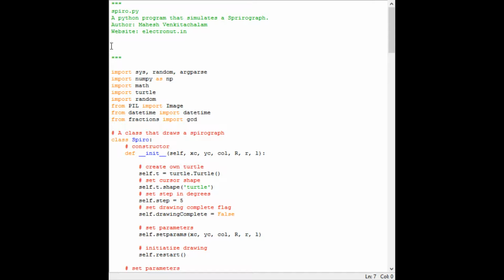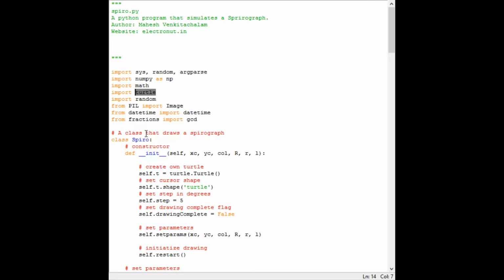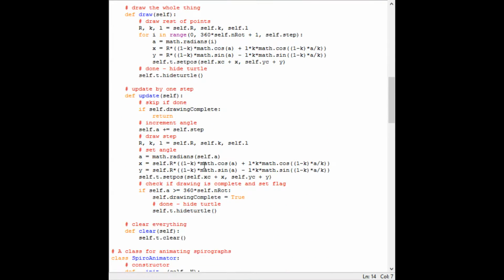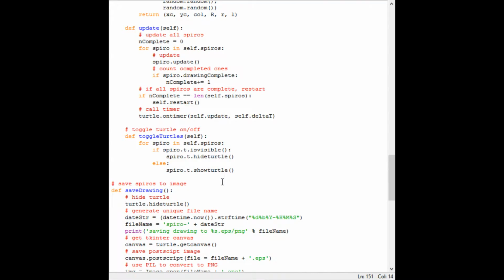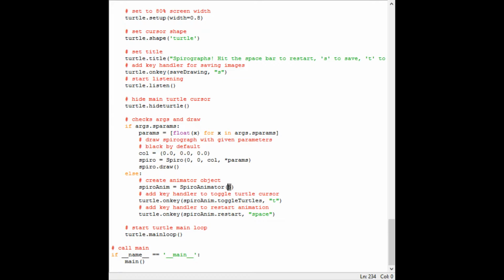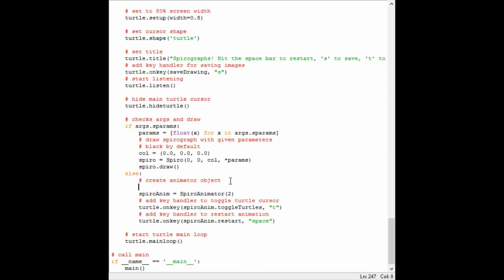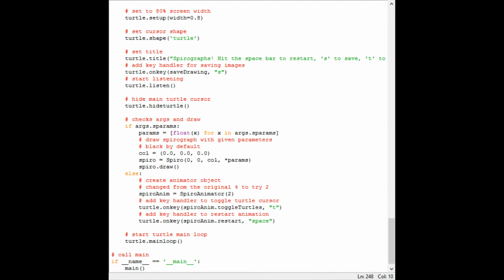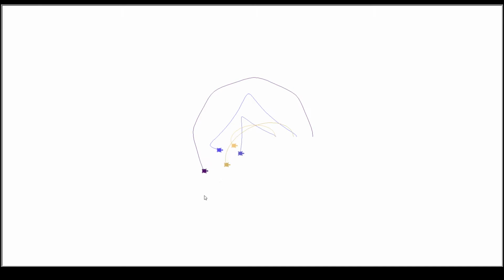Centered Spirographs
This video teaches you to make your own Spirographs in Python 3.6. Again using the code from Kenktachalam's Python Playground book (get it as a base I've tweaked the code to center the spriographs, change the title, and experiment with 2 or 5 at at time instead of 4.